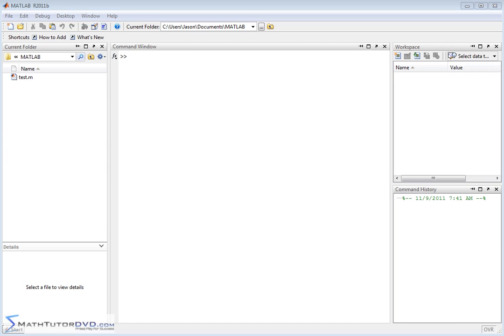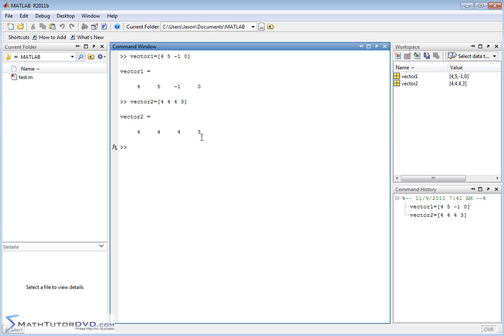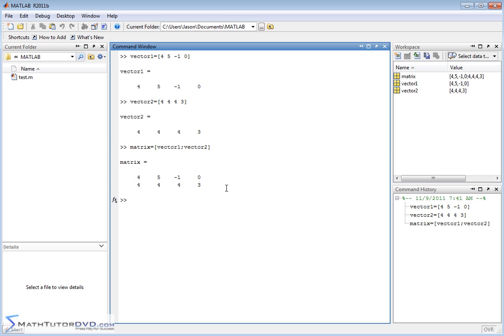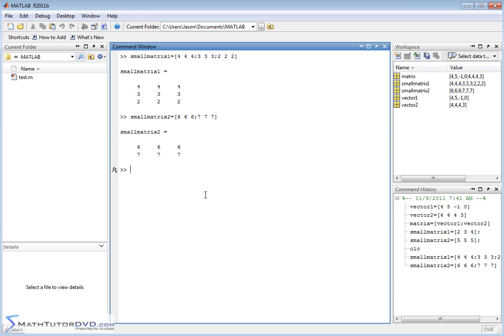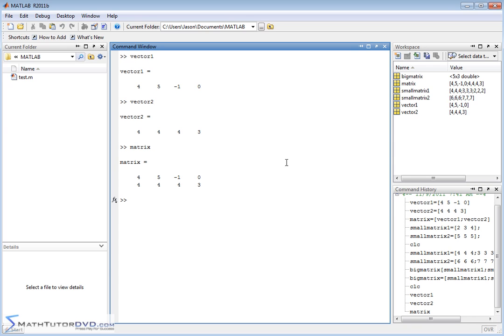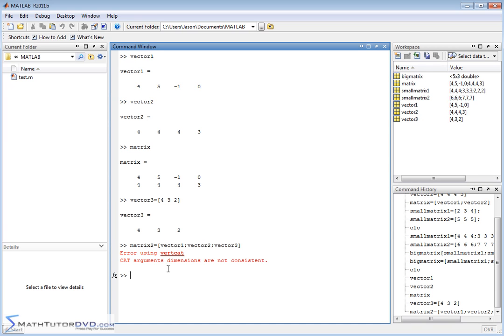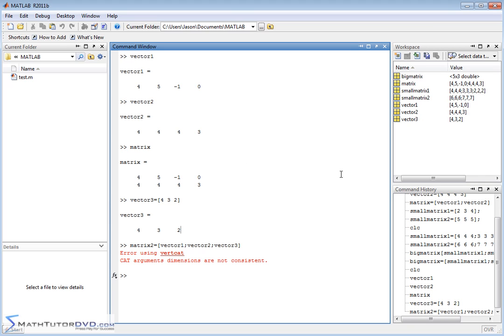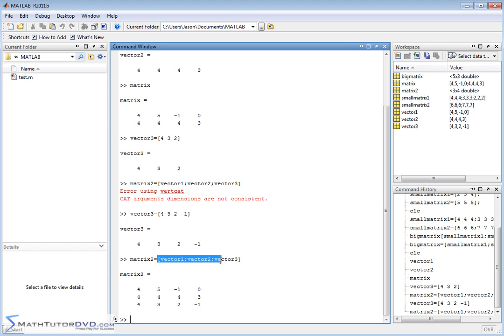Matlab - Sect 41 - Joining Matrices Together